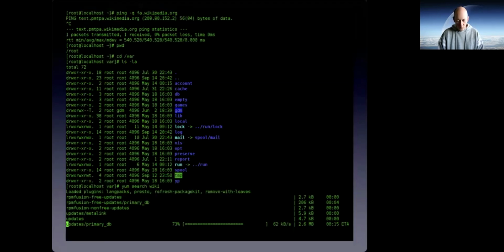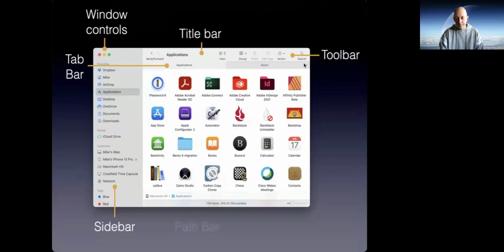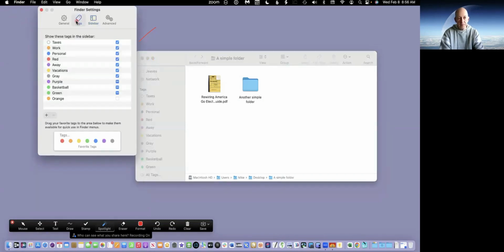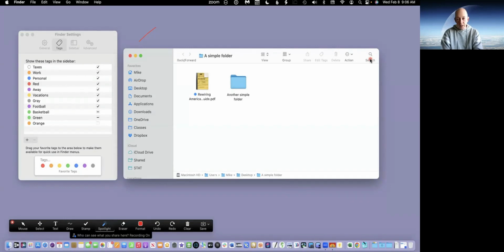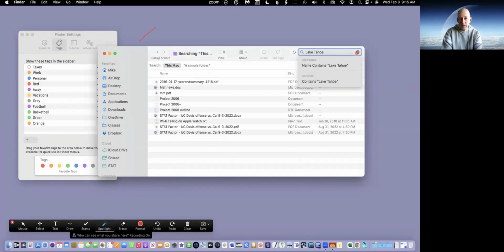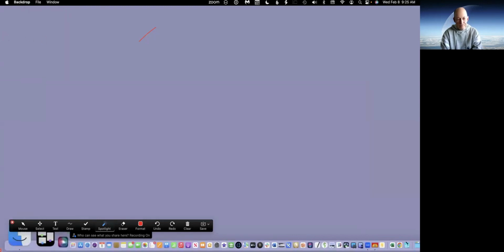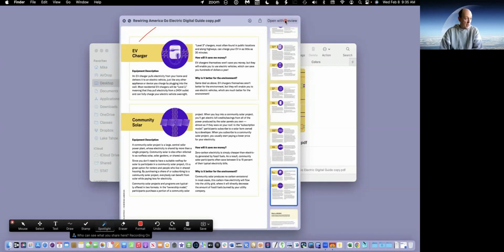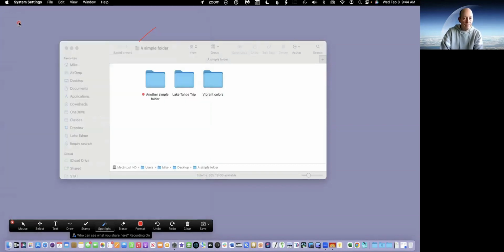Feb 08 2023 NaplesMUG What the Heck is the Finder? Presented by Mike Matthews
Feb 08 2023 What the Heck is the Finder?
Presented by  Mike Matthews
NMUG WORLDWIDE Naples MacFriends User Group Worldwide
ZOOM MEETING